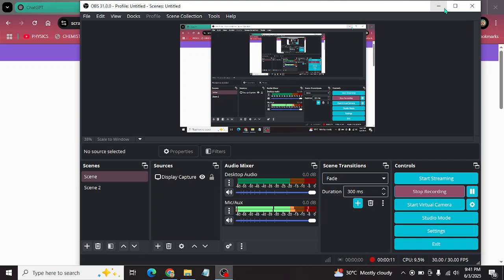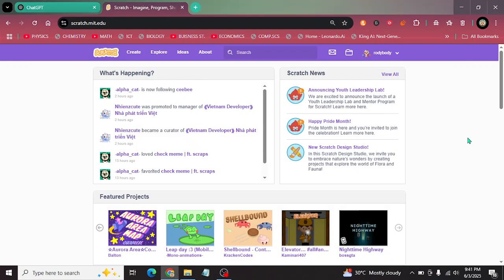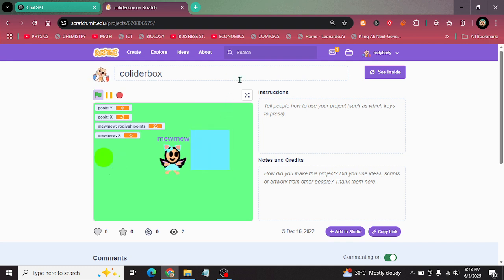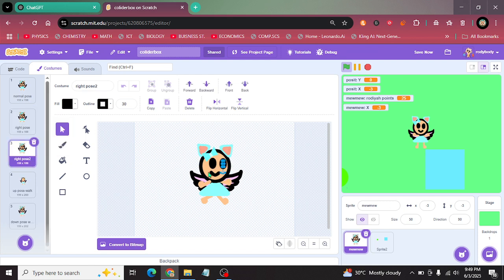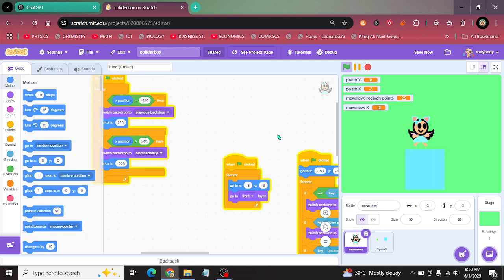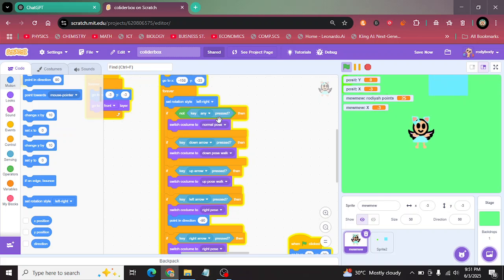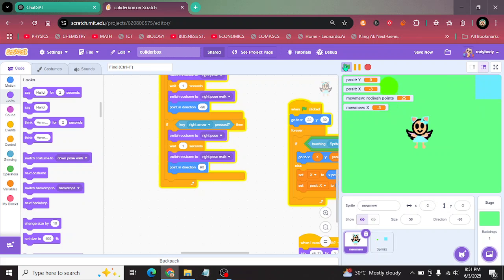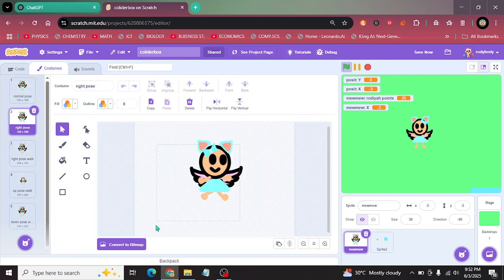Scratch Animation Tutorial | How To Implement Animation to Scratch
Hello friends! my name is Rodiyah, today we will learn:
Scratch,
scratch tutorial,
how to animate in scratch,
animating in scratch